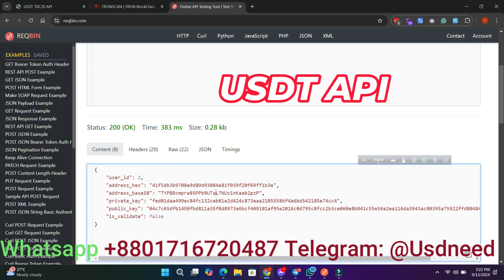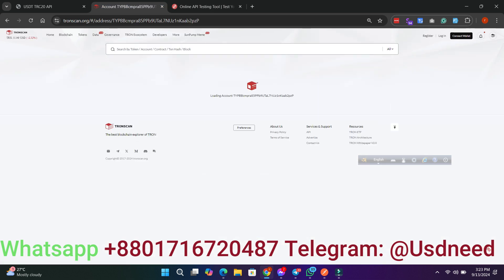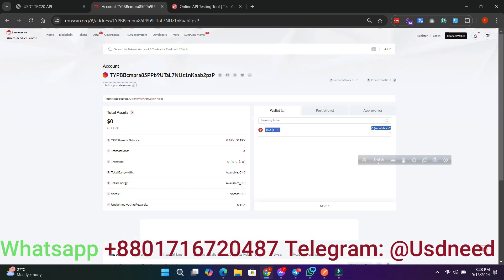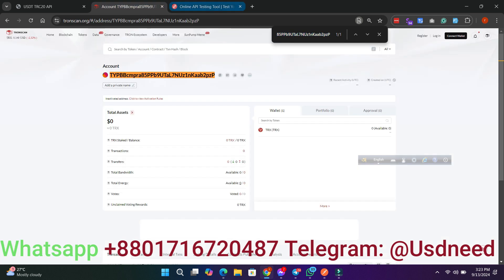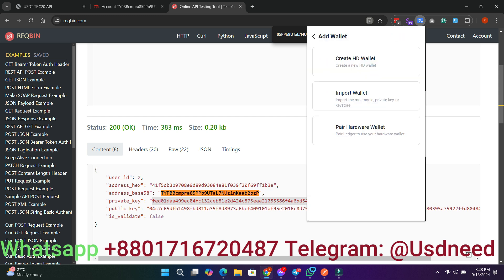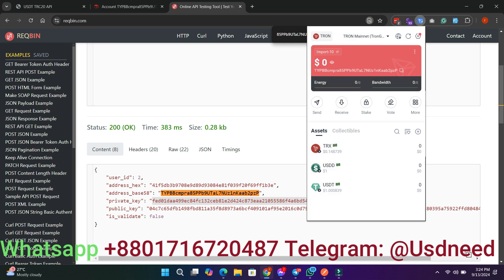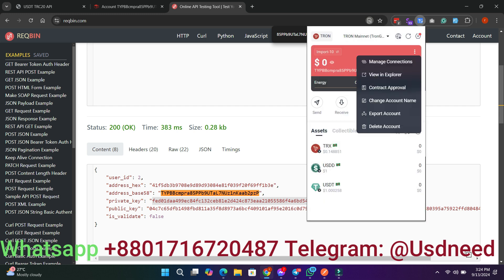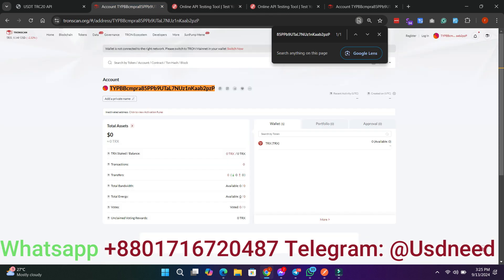how to add cryptocurrency payment to your website | crypto usdt api | Tron Crypto API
This Video is Only For Education Purposes